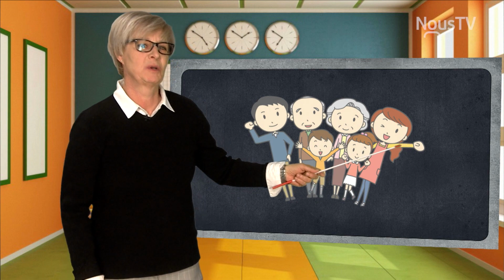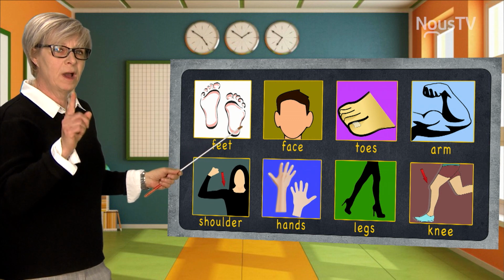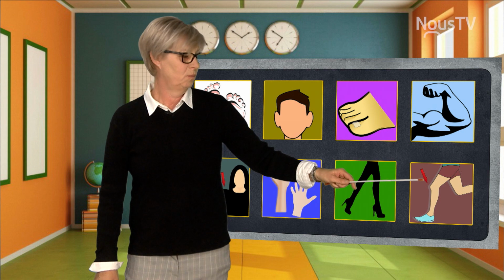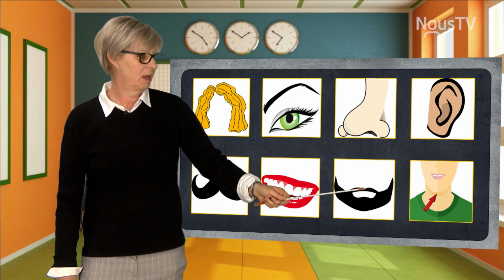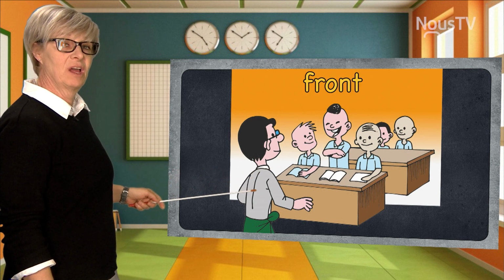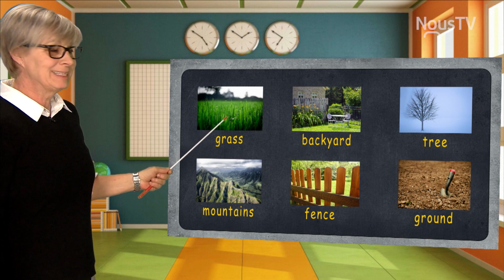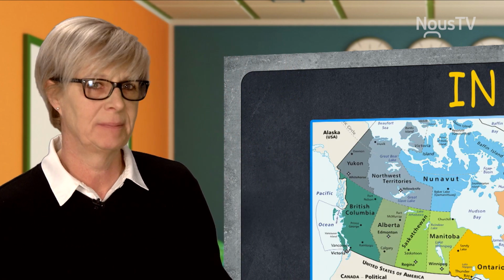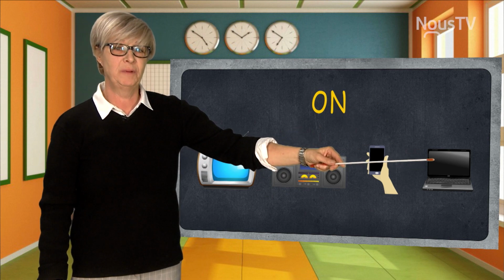Do you speak english?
Apprendre l'anglais est maintenant à la porté de tous!
Cette semaine: La famille, les parties du corps ainsi que at, on and in .